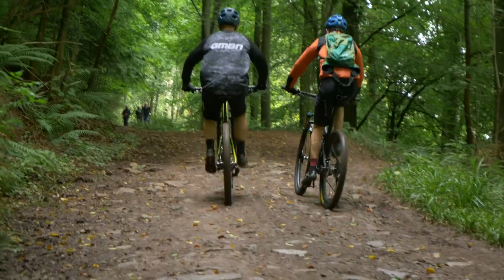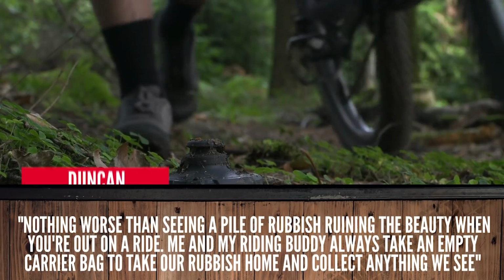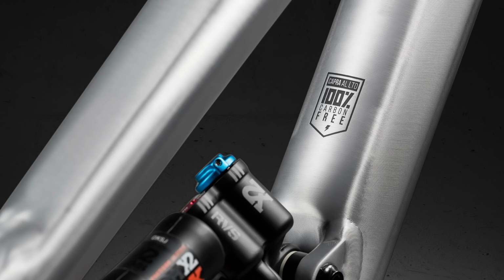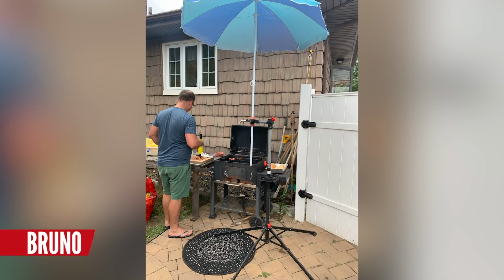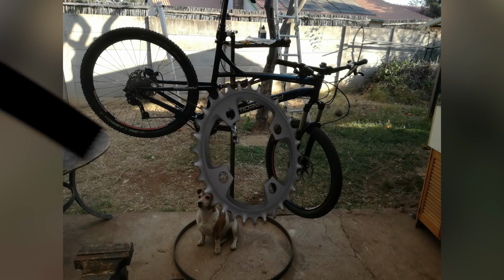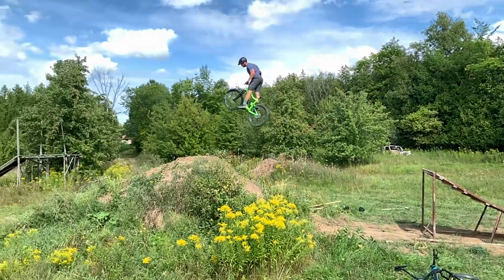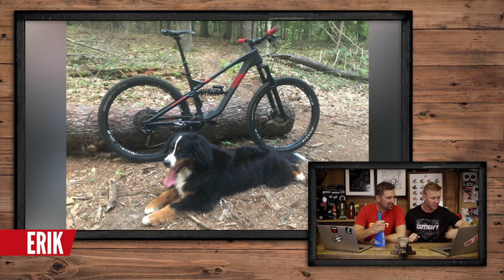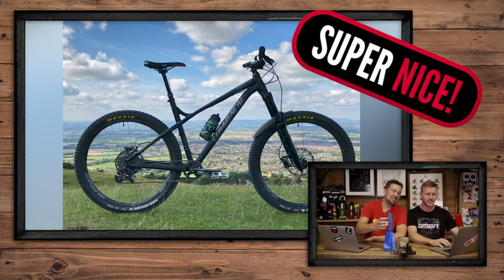Maintaining Mountain Biking Fitness Over The Winter | Dirt Shed Show Ep. 237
Sadly the summer riding season is coming to an end for many of us; but you can still ride and maintain you fitness over the colder months. Blake caught up with Ex-Olympic Cross Country rider Oli Beckingsale to find out how 🤘

Also on the show there's a new trail bike from Nukeproof, and the results from Red Bull Hardline and the US Open.

If you'd like to contribute captions and video info in your language, here's the link 👍

Chains - Cushy
Demon - Tigerblood Jewel
Dryland - Nebulae
Mantis - Guustavv
News To Me 3 - Jon Bjork
Take 2 - Pro Reese
Under the Marquee - Guy Trevino and Friends